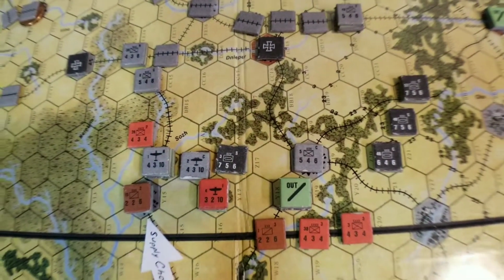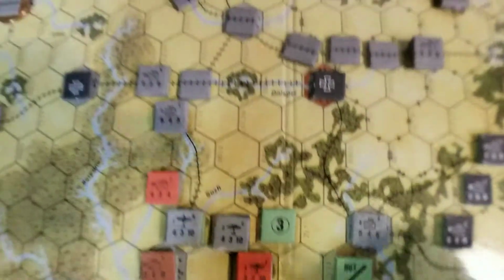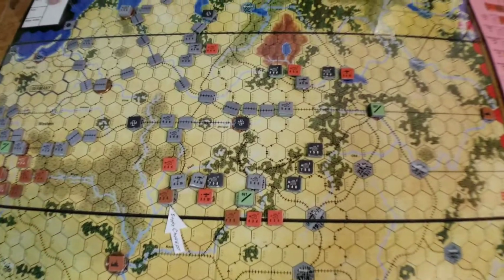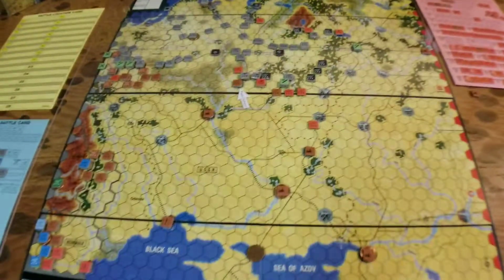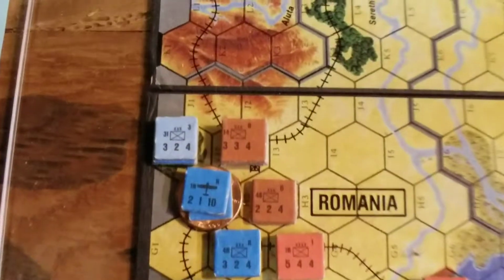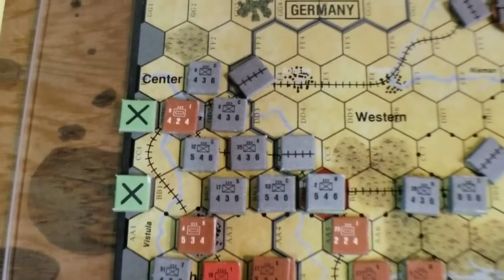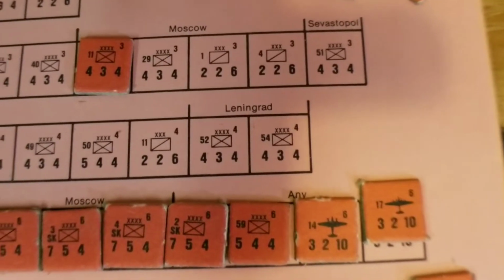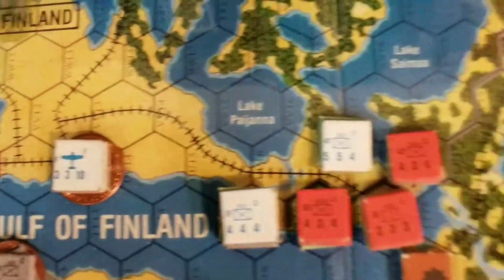Russian Front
German Armor Exploitation !